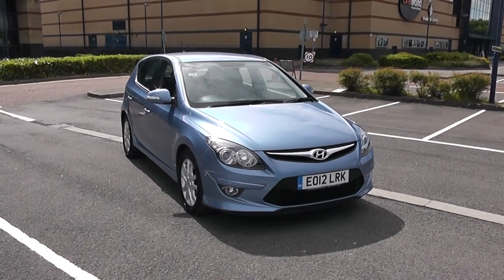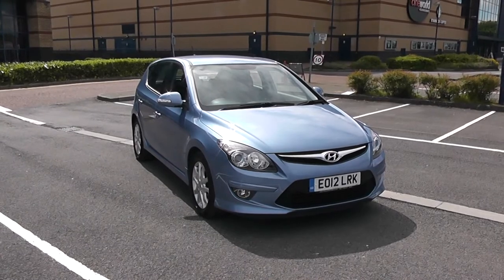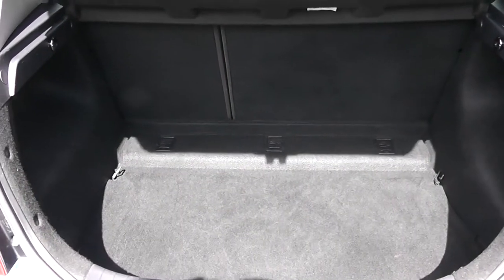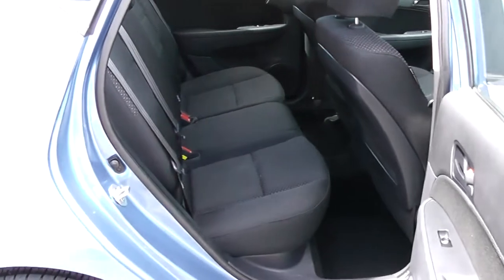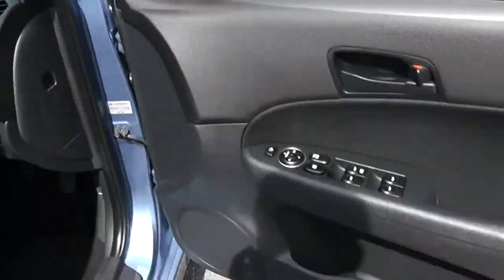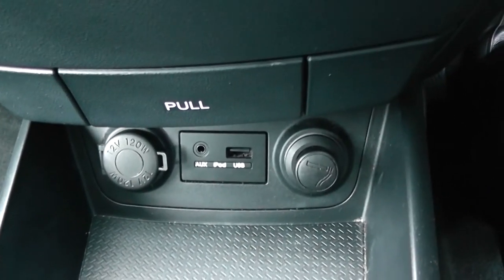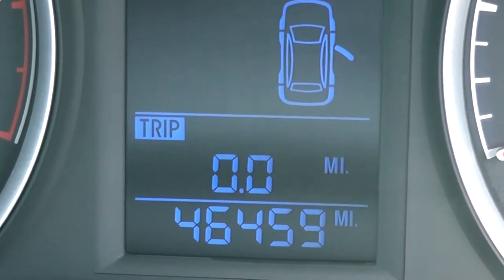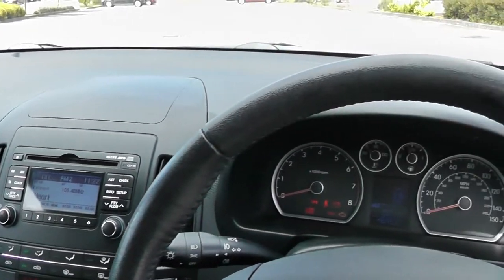Wessex Garages Newport, Used Hyundai I30 1.4l Comfort, Petrol, Manual, EO12LRK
This vehicle was first registered in 2012 and has 2 previous owners. This vehicle then comes with the following features: Safety: 'Childproof' rear door locks, 3x3 point rear seatbelts, ABS + EBD + EBA, Active front headrests, Curtain airbags, Driver/Front Passenger airbags, Electronic Stability Programme, Fasten seatbelt reminder, Front seatbelt pretensioners + load limiters, Front side airbags, Height adjustable front seatbelts, Passenger airbag deactivate switch, Traction control. Exterior: Adjustable intermittent wipers, Body colour door mirrors and handles, Body coloured bumpers, Electric adjustable heated door mirrors, Electronic headlamp levelling, Front and rear electric windows, Heated rear window, One touch open on front windows, Rear spoiler, Rear wash/wipe, Roof mouldings for roof rack, Speed sensitive front wipers + wash/wipe, Tinted glass. Security: Alarm, Deadlocks, Drive away door locking, Engine immobiliser, Folding key, Locking wheel nuts, Remote central locking. Entertainment: 6 speakers, Radio/CD with MP3 and WMA compatibility, Steering wheel mounted audio controls, USB/iPod/auxiliary input connections. Driver Convenience: PAS, Remote boot release, Remote fuel flap release, Trip computer. Interior: 12V power outlets, 60/40 split folding flat to floor rear seats, Air conditioning, Cloth upholstery, Cool box in glove compartment, Driver seat lumbar adjustment, Driver's seat height adjuster, Front and rear door pockets, Front cupholders, Front map reading lights, Fully adjustable front head restraints, Height adjustable rear head restraints, Height/reach adjustable steering column, Illuminated ashtray, Illuminated cigarette lighter, Instrument panel illumination control, Interior light, Isofix rear child seat fastenings, Leather gear knob, Leather steering wheel, Lockable glovebox, Luggage compartment lighting, Luggage hooks, Luggage net, Overhead console with sunglasses holder, Seat back pockets, Underfloor tool tray. This vehicle then comes with the remainder of the 5 year Hyundai warranty.